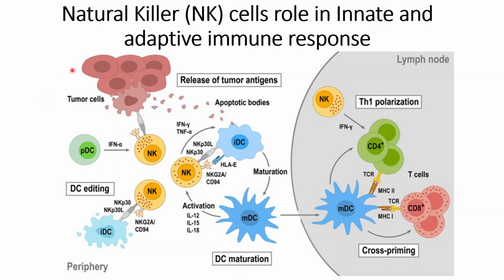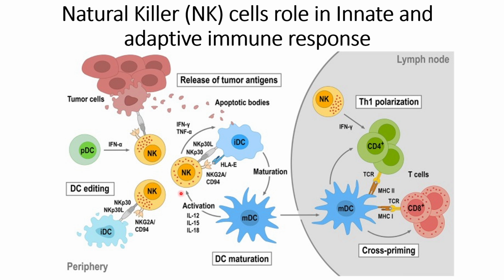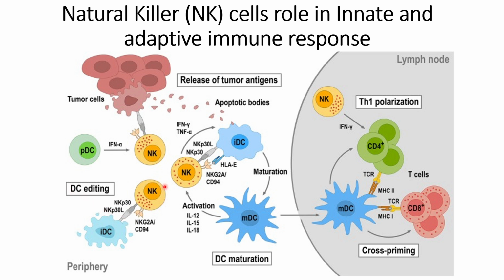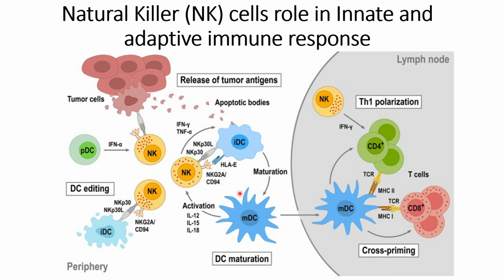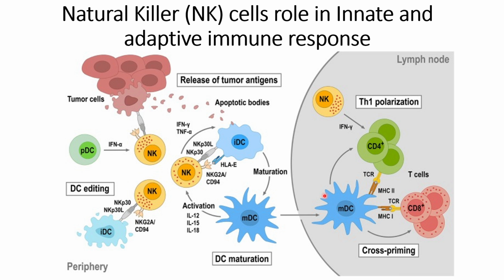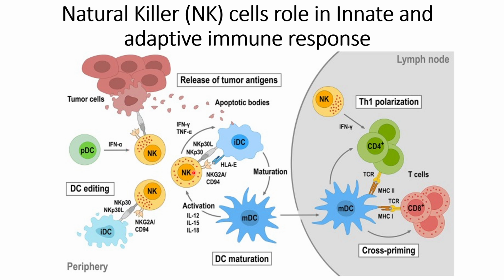Natural killer (NK) cells role in innate and adaptive immune response Code: 1224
Gist: Natural Killer (NK) cells help in both innate and adaptive immunity through interaction with tumor and dendritic cells. Activated NK cells release cytokines such as IFN-y, TNF-alpha that helps in maturation of the immature dendritic cells. Simultaneously it also helps in controlling the immature dendritic cell (iDC) population by lysis the iDC that has low expression of HLA-1, HLA-E. Since apoptosis is going on by NK cells, it will release apoptotic bodies that also helps in dendritic cells maturation that in the lymph node helps in the differentiation of CD4+ native T cells to Th1 helper T cells. NK can also help in T cells activation by releasing cytokines such as IFN-y. These in all together boosted the NK cells activation by the cytokines release by mature dendritic cells (mDC) such as IL-12, IL-15, IL-10. This interrelation between NK cells and dendritic cells helps in both innate and adaptive immune response.